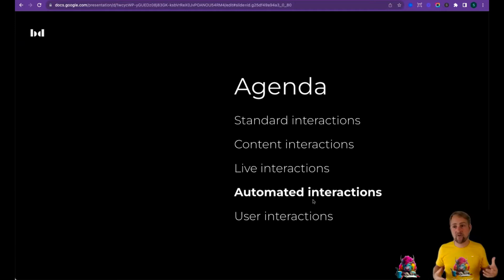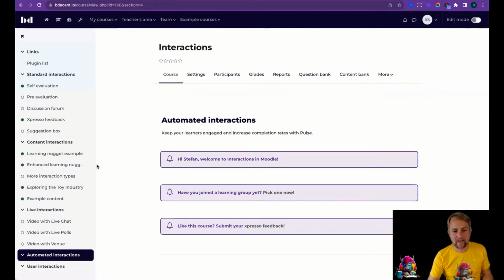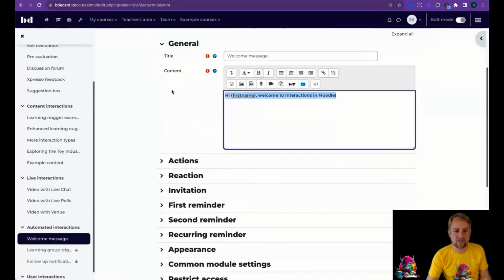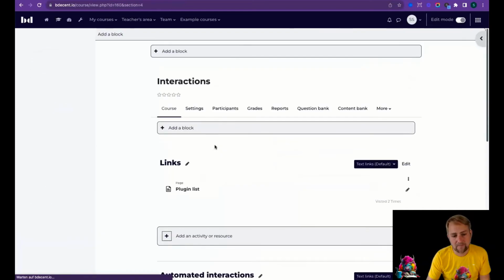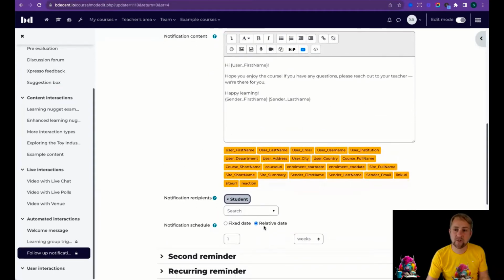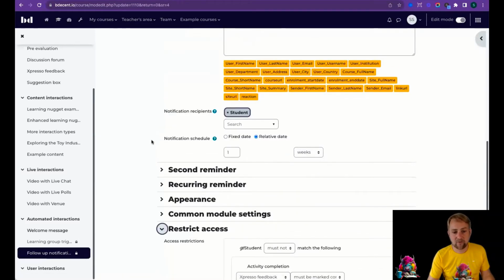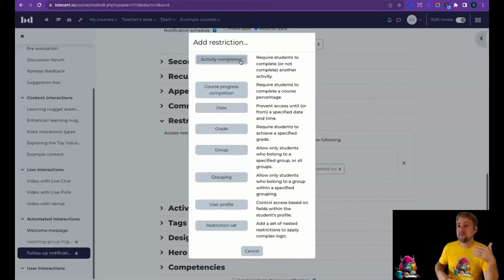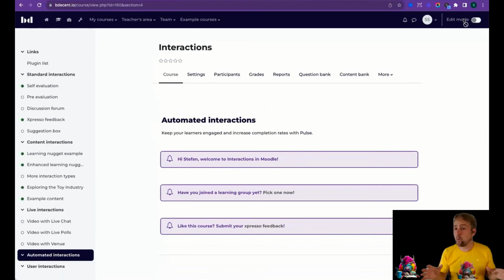Automated notifications in Moodle course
Automated Moodle course interactions and notifications with the Pulse plugin. Personalize welcome messages and design them with custom headers. Use constraints and prerequisites to decide in which cases and when exactly messages should be sent.

00:00 Introduction to automated interactions with Pulse plugin
01:21 Settings of a pulse activity: personalized notifications
02:15 Reminder or Follow ups for students
03:33 Timing and restrictions to create an individual learning path

This video is a recording of our webinar series: Learning Experience Masterclass – Interactions
Part 4 of 5: Automated interactions in Moodle
Speaker: Stefan-Alexander Scholz, bdecent gmbh

Automate your courses with notifications and reminders when new content is available or activities are due. Implement custom learning paths for multilingual or adaptive courses.

👉 About us